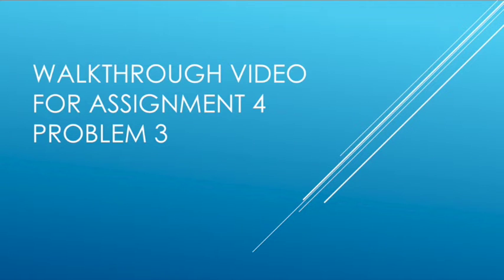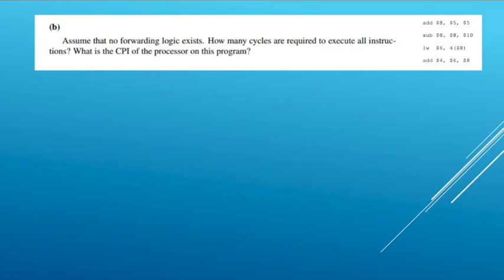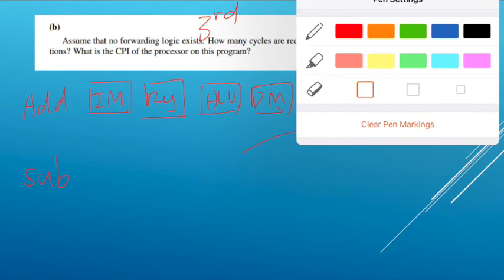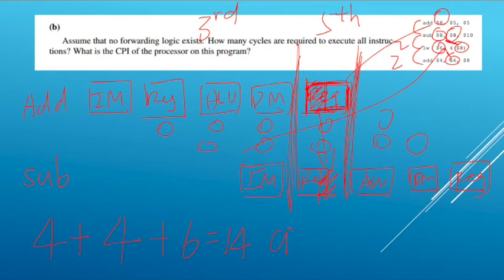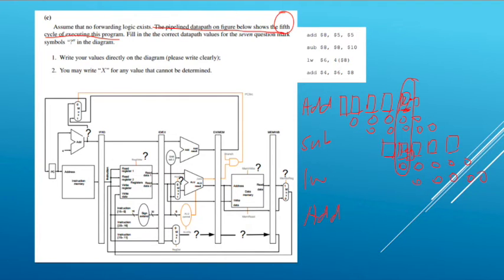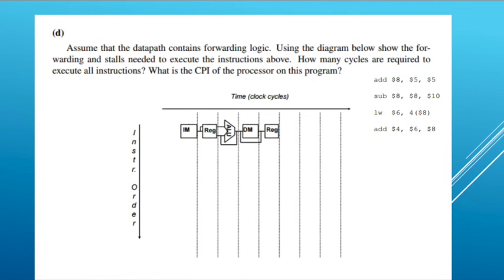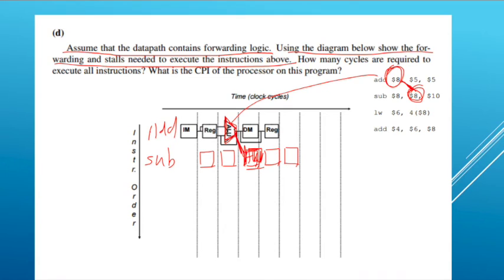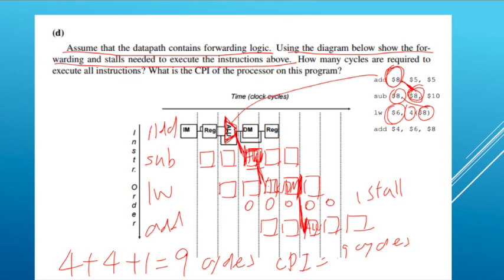ECEN 350 TAMU - Problem 3 on Assignment 4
In this video, I solved problem 3 on assignment 4, and I also covered some basic concepts in pipelined datapath.